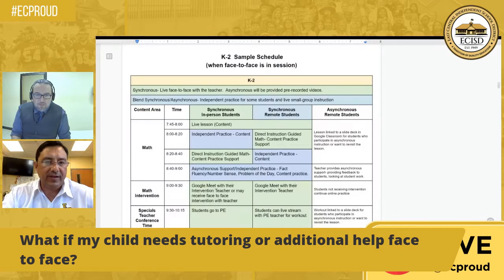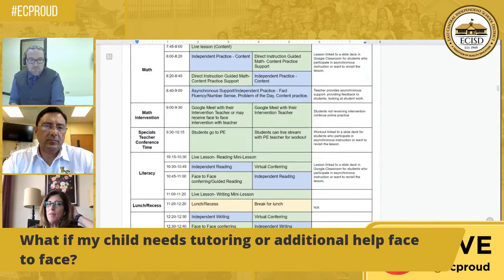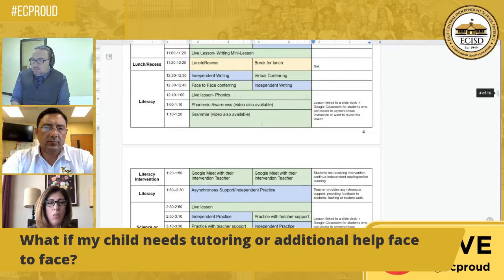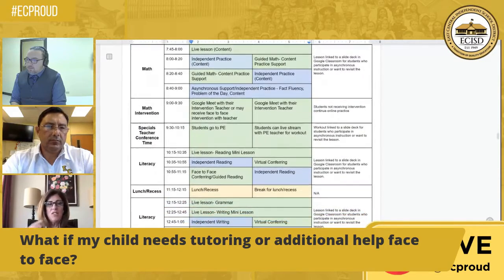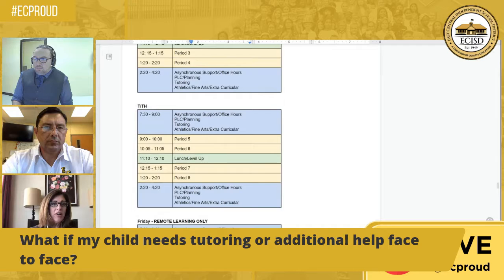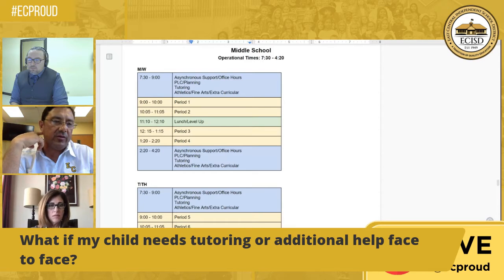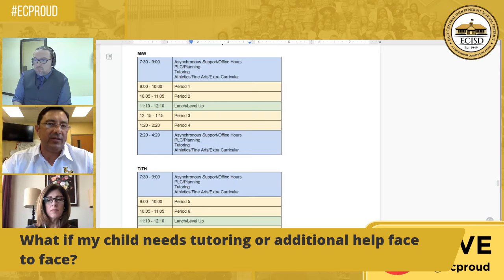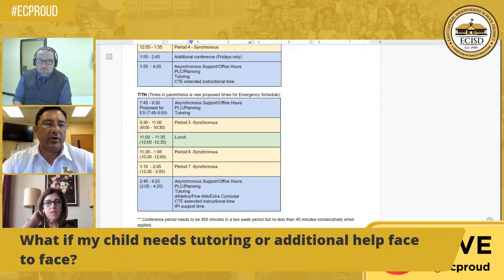What if my child needs tutoring or help face-to-face? What does the daily schedule look like?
What if my child needs tutoring or additional help face-to-face? What does the daily schedule look like beginning next week?